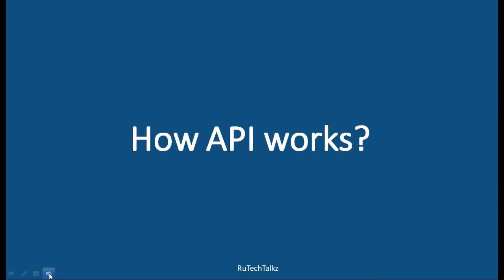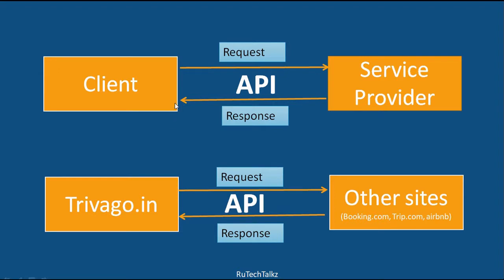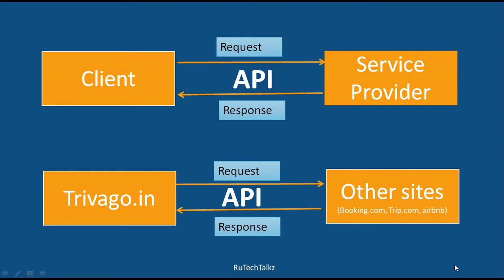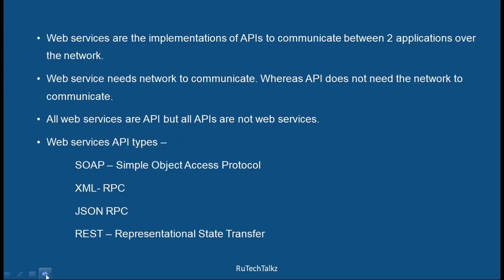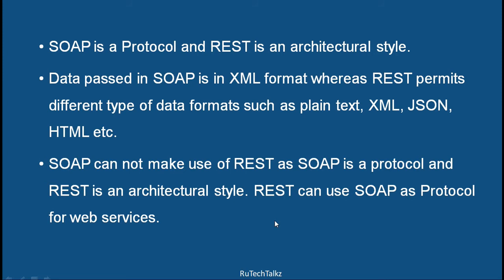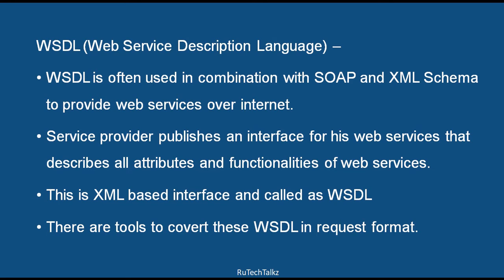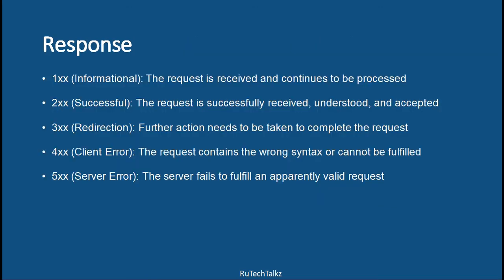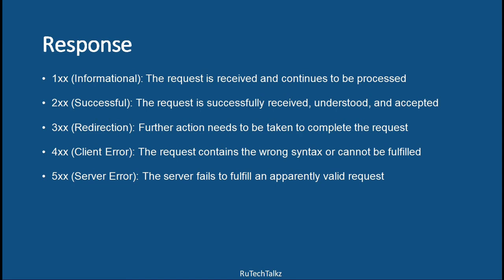Basics of APIs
API Basics | Basics Of API | API Testing | Automate API Testing | web services testing |

Learn -
1. What is API?
2. How API works?
3. Real time example of API
4. Web services Vs. APIs
5. SOAP Vs. REST
6. Example of REST request
7. What is WSDL?
8. What is UDDI?
9. Frequently used request types
10. Responses and their meanings